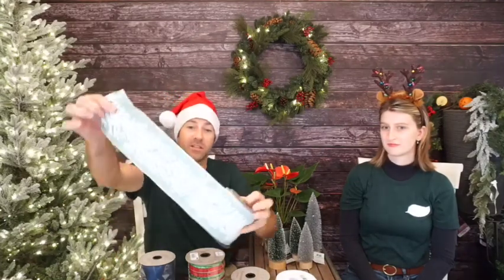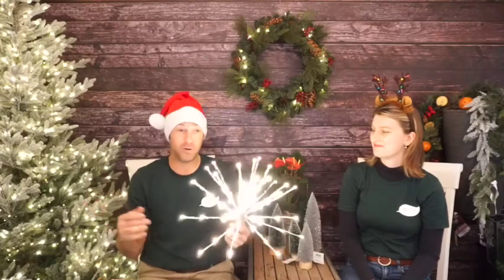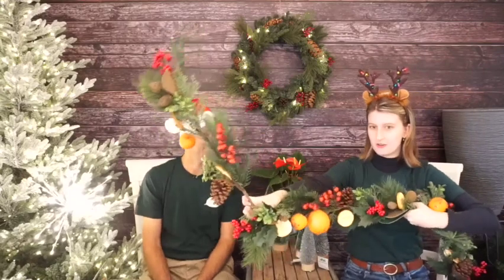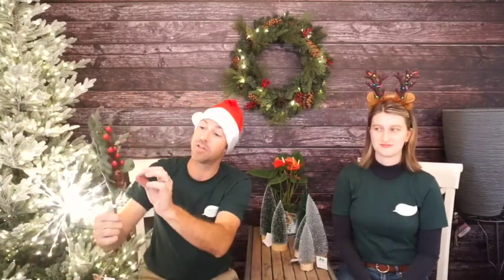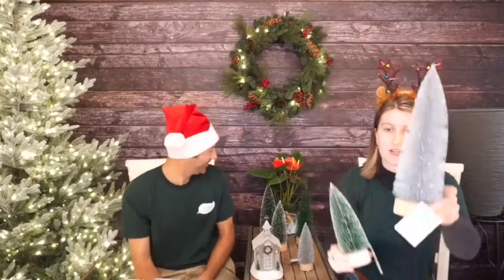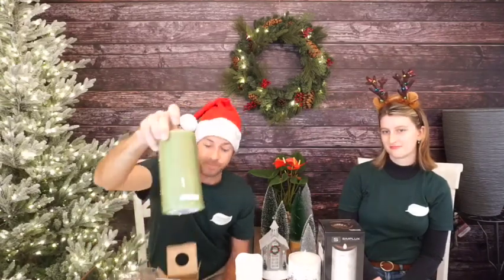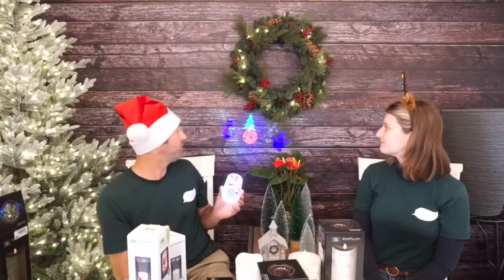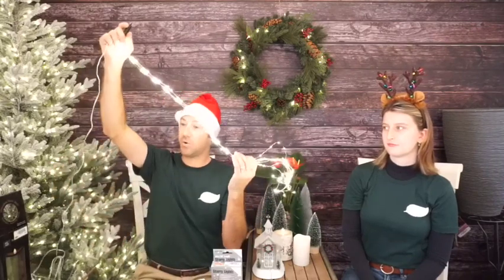Holiday Open House Show & Tell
The holiday season is not truly here without the strings upon strings of twinkling lights that decorate your home and garden. In addition to the classics, we offer creative additions to your holiday look with flameless candles, dangling decoratives, and so much more. Join Mike Westphal, the Garden Guru as he takes us through this year's stock of sparkling wonders sure to spark the season’s spirit.